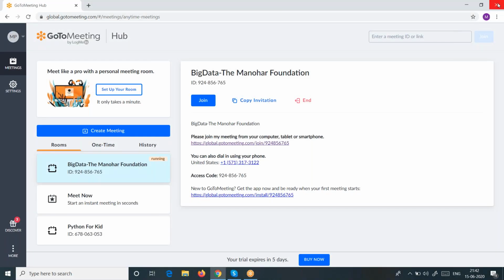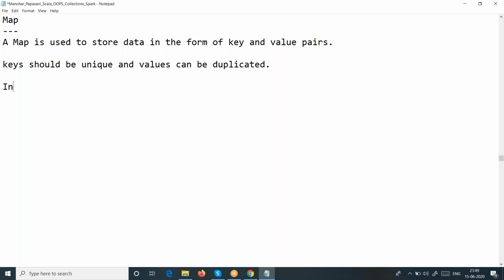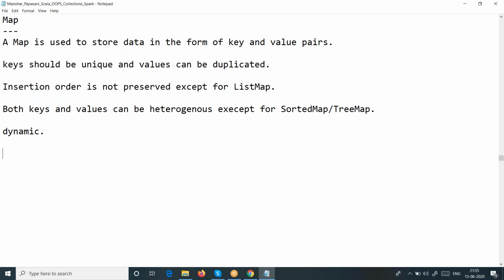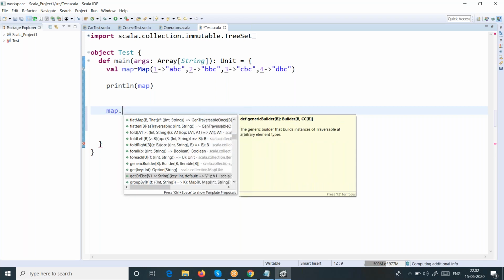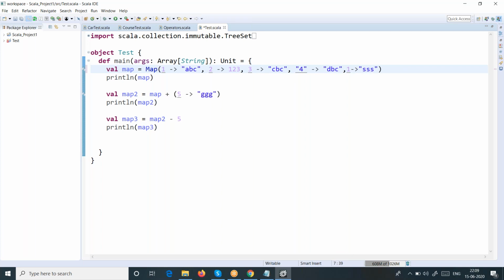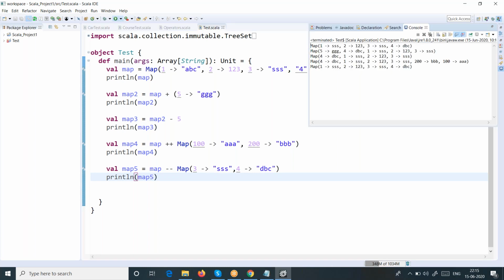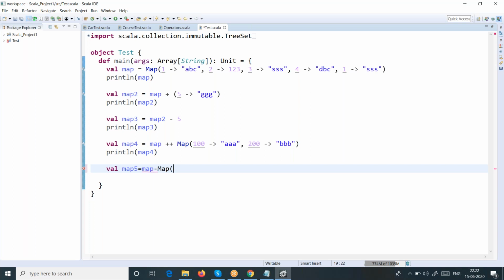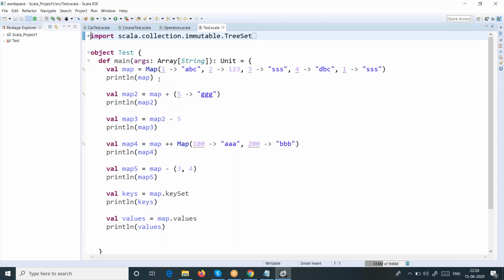Scala For Apache Spark|Session 59|Scala Collections|Map|Manohar Papasani